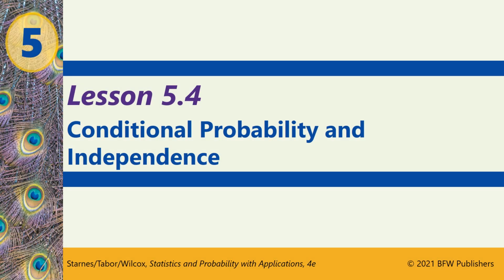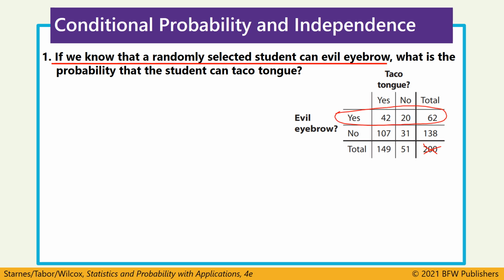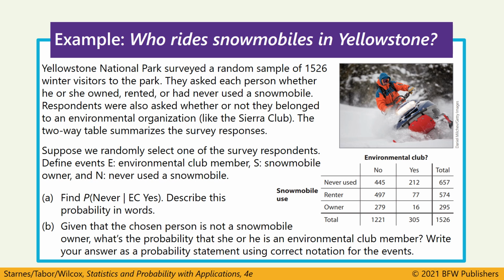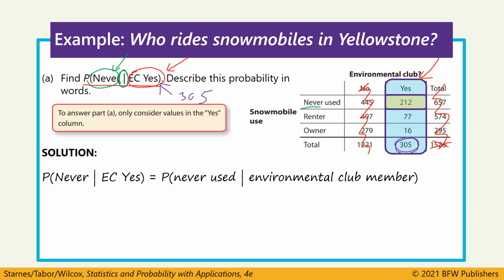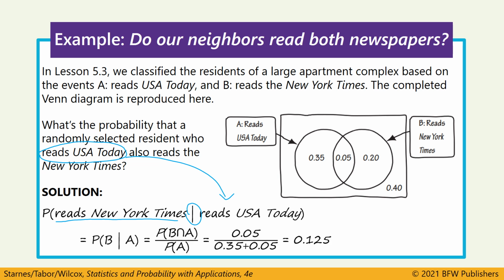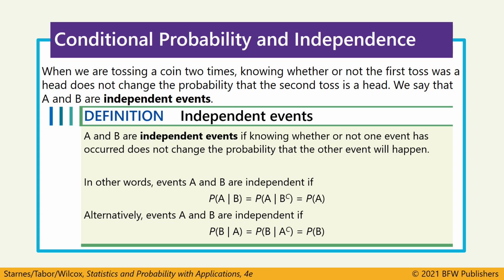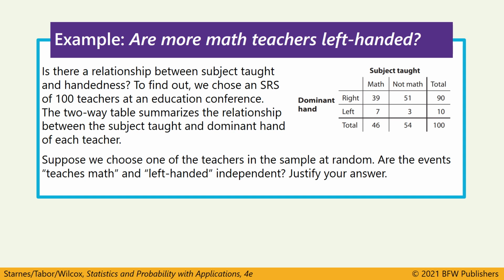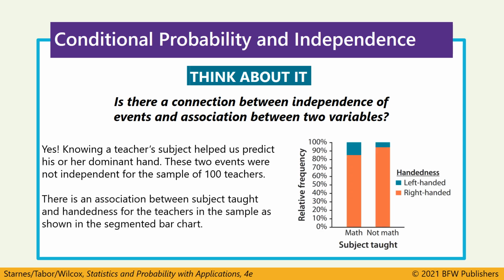Honors Stats: 5.4 Conditional Probability and Independence